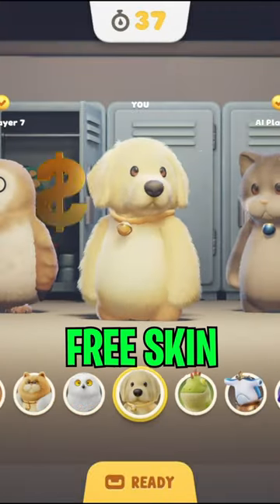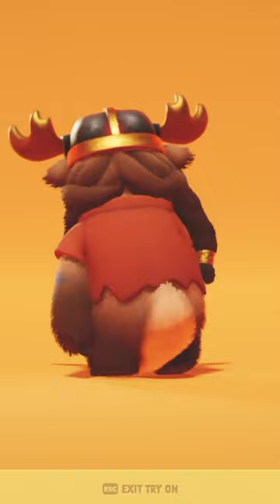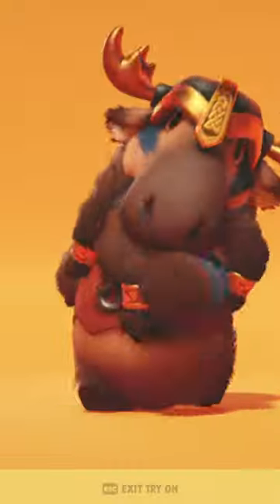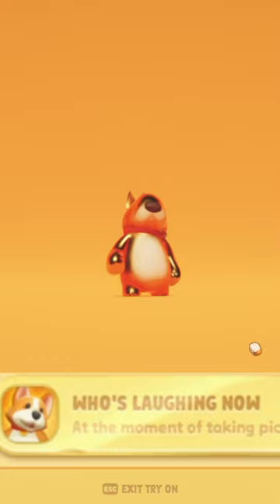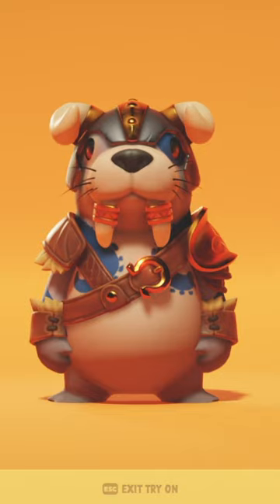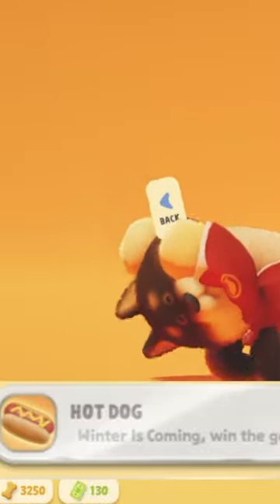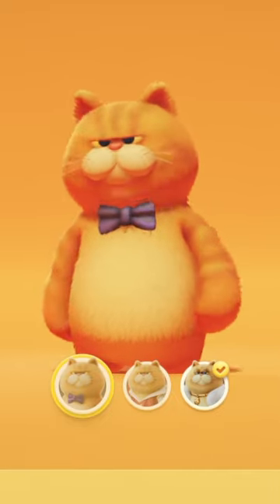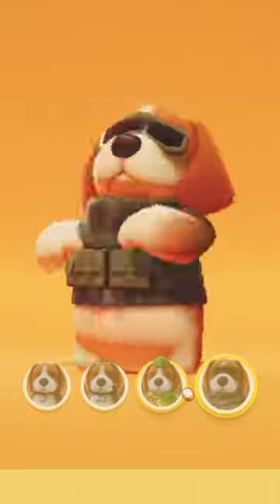PART TWO How to get FREE Skins for each character in Party Animals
A FREE Skin for every character in Party Animals? yes please!